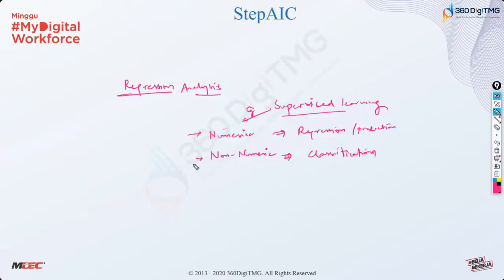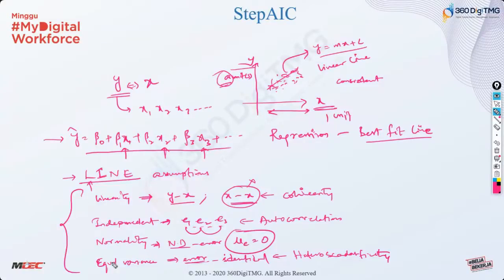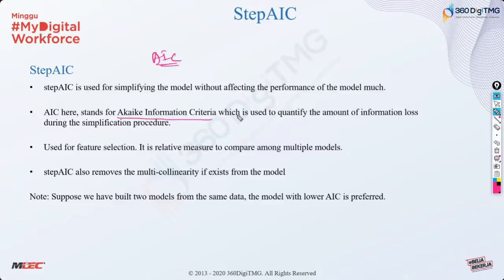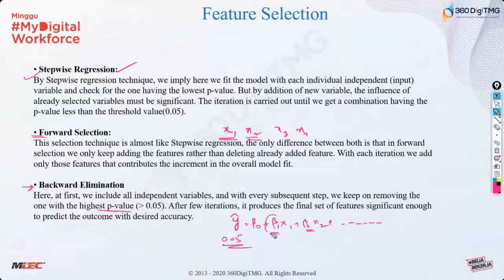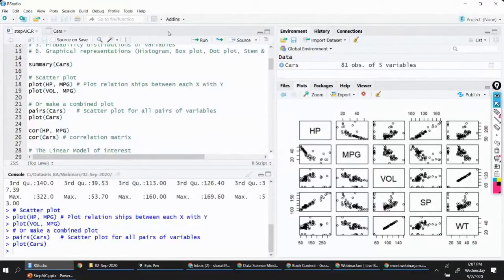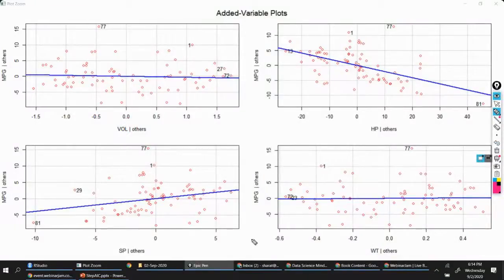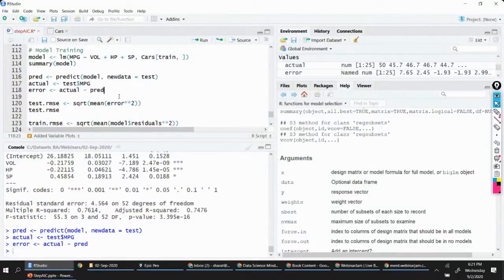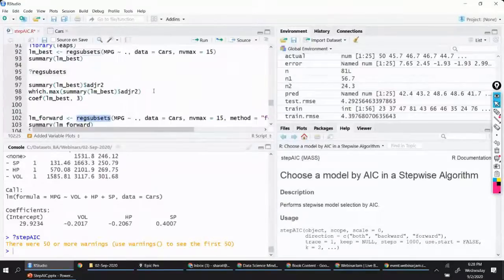Webinar - Stemming vs Lemmatization - Text Data Feature extraction